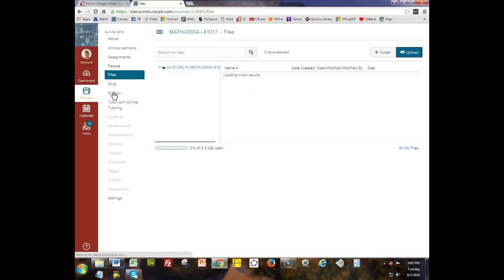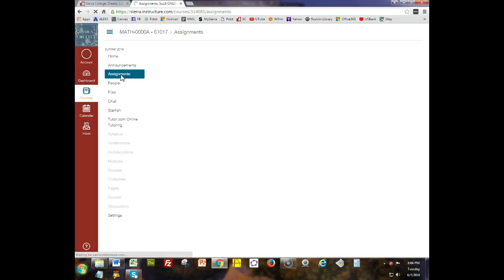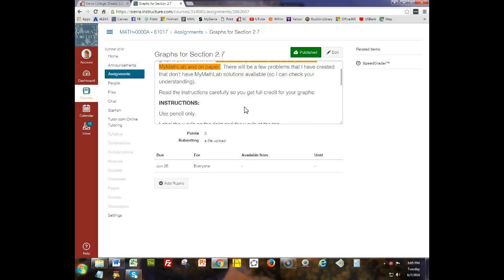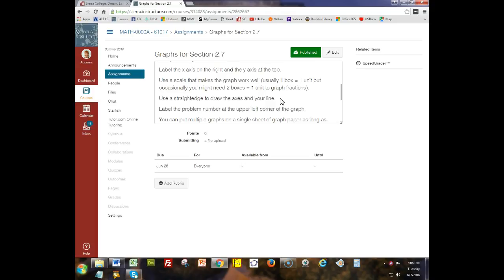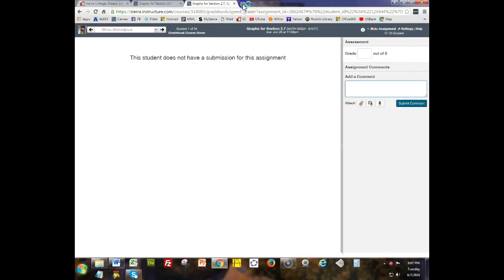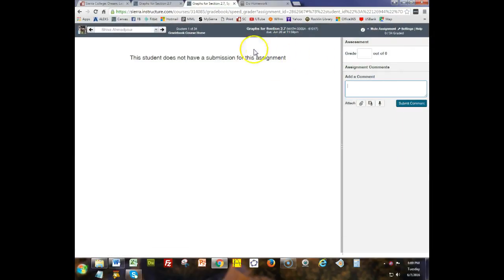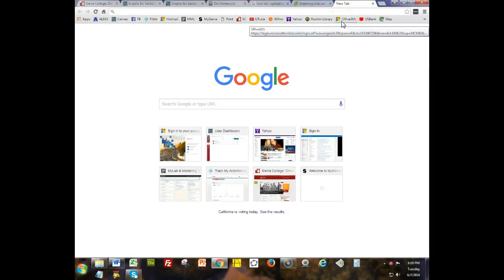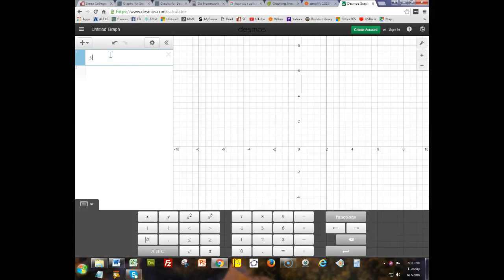Su16 Intro to Canvas